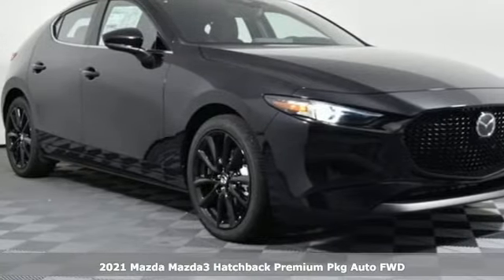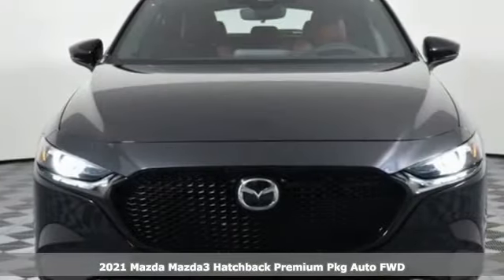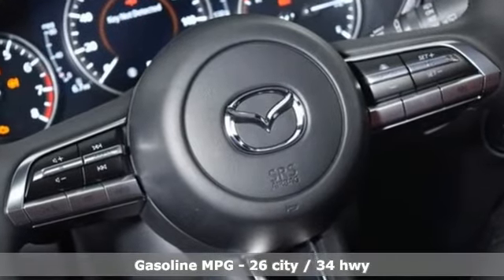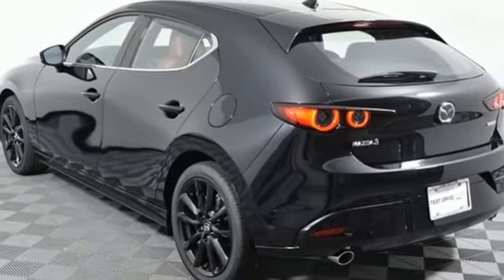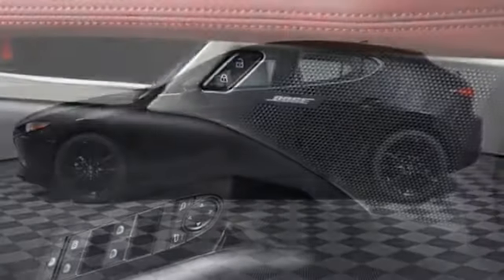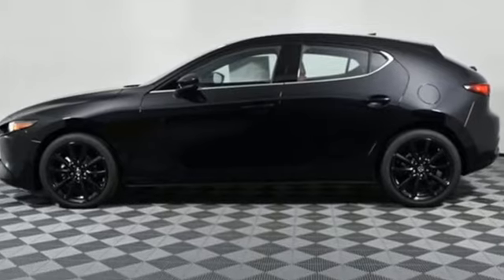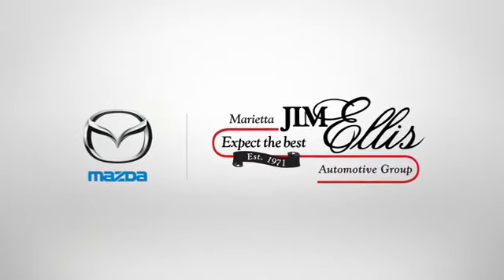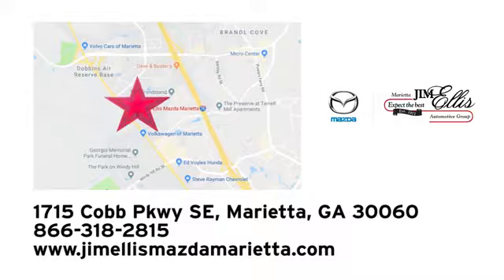New 2021 Mazda Mazda3 Marietta Atlanta, GA Z62013 - SOLD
Year: 2021
Make: Mazda
Model: Mazda3
Trim: Premium
Engine: I4
Transmission: 6-Speed Automatic
Color: Black
Interior: Red
Stock #: Z62013
VIN: JM1BPAML8M1308886

Address:
1141 Cobb Parkway Southeast